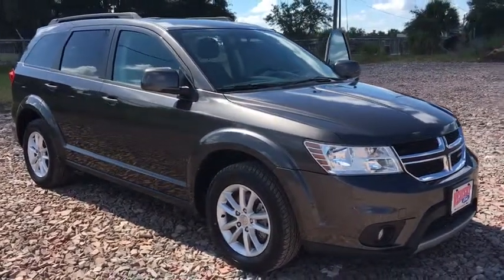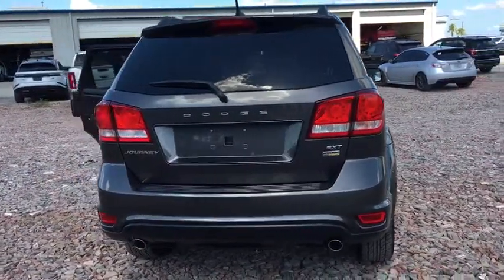2017 Dodge Journey Lakeland, Lake Wales, Winter Haven, Kissimmee, Sebring, FL 79572380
Granite Pearlcoat U 2017 Dodge Journey available in Lakeland, Florida at Weikert Ford. Servicing the Lake Wales, Winter Haven, Kissimmee, Sebring, FL area.

Weikert Ford
21399 US-27

Recent Arrival! 3RD ROW SEATING, ALLOY WHEELS. 2017 Dodge Journey SXT Granite Odometer is 1692 miles below market average! Priced below KBB Fair Purchase Price!